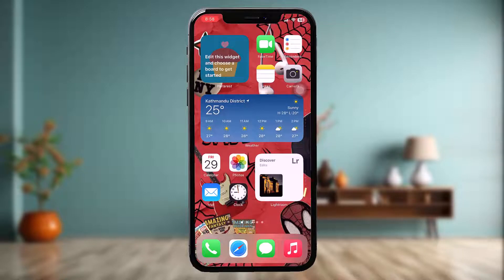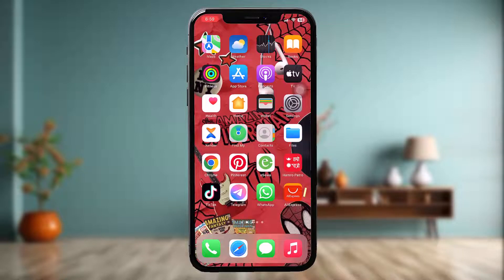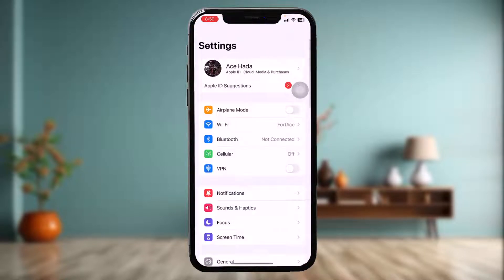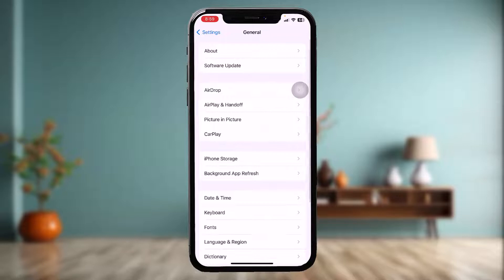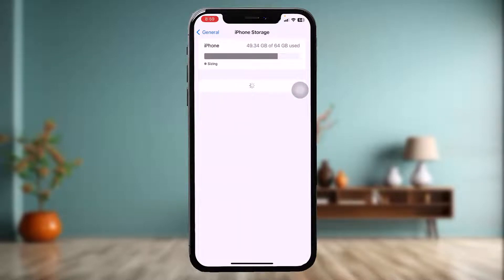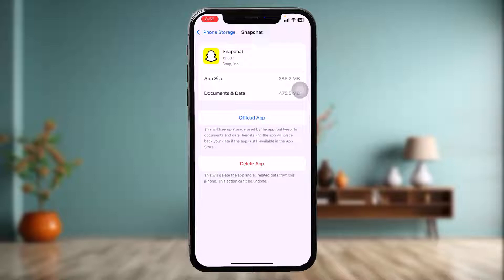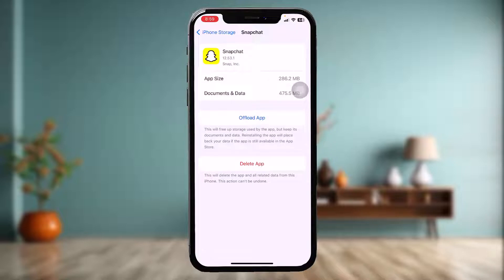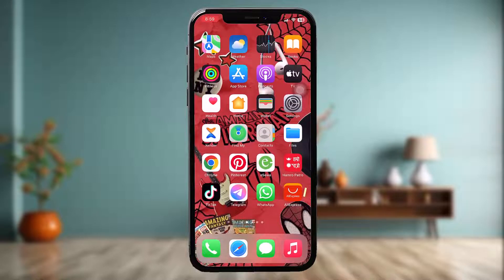How to Fix Snapchat Keeps Crashing !! Fix your Snapchat when it Keeps Kicking You Out - 2024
Want to know How To fix snapchat crashing  but don't know how?
This quick video will guide you to fix snapchat crashing

So, in this few simple steps you can successfully fix snapchat crashing

Timestamps :
00:00: INTRODUCTION
00:15: OPEN SETTINGS
00:26: RESET THE APP
00:43: CHECK FOR UPDATES